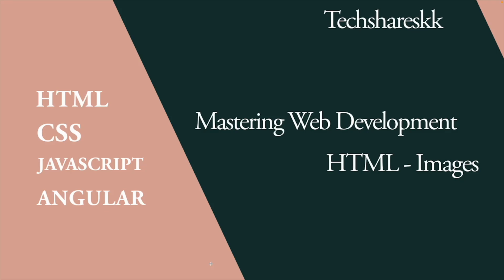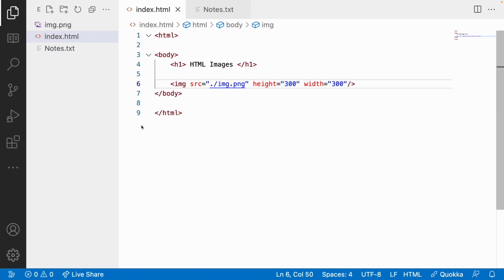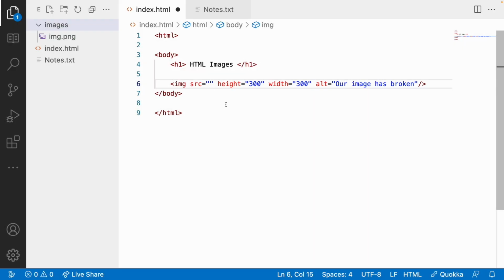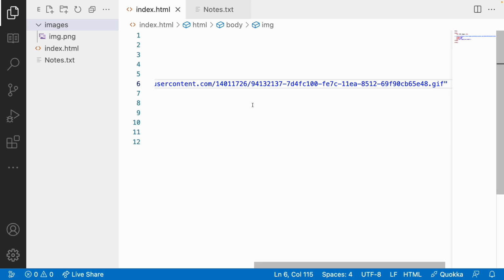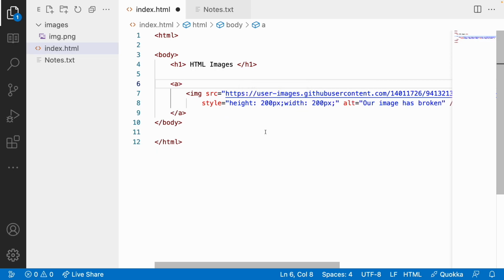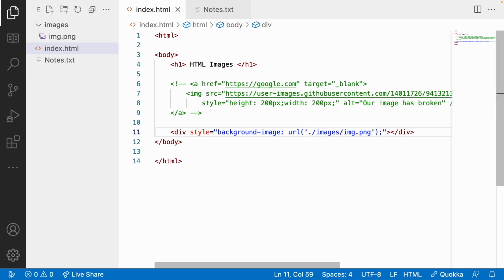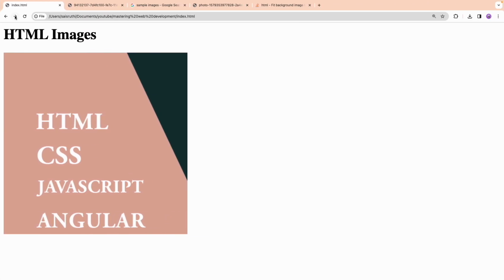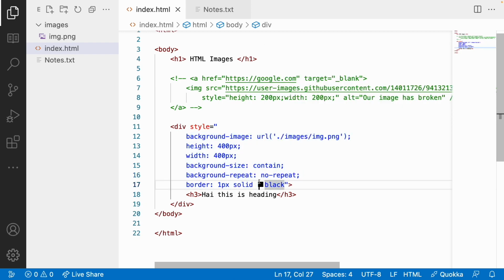HTML Images | Mastering of Web development | Part - 15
Summary
Learned how to show images on a web page, apply styles and properties, including SRC, height, width, and ALT. Also covered how to use images as links and apply background images.

Highlights
- 💡 Explored displaying images using the IMG tag and applying properties such as SRC, height, width, and ALT.
- 💡 Demonstrated making images into links by using anchor tags.
- 💡 Discussed applying background images and managing properties like size, repeat, and attachment.
- 💡 Highlighted the importance of using height and width for images to avoid distortion on web pages.
- 💡 Emphasised the potential of using various image formats and applying styles for better visual appeal.

Playlist links